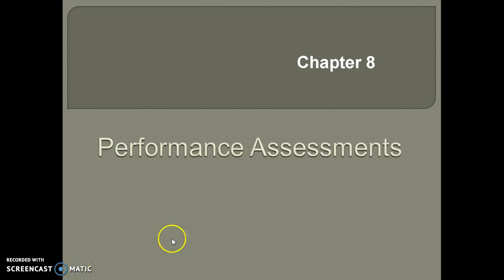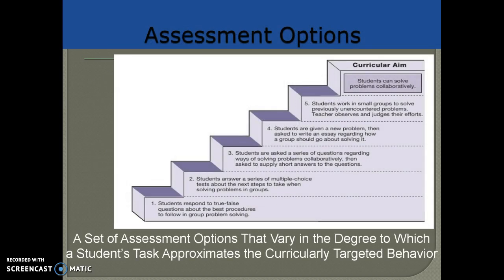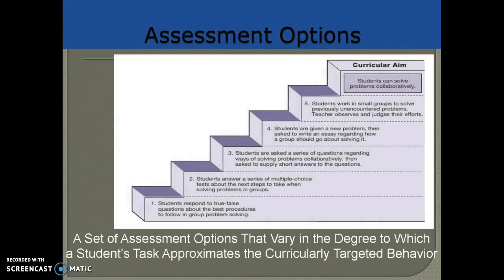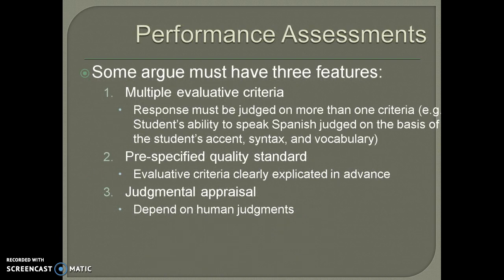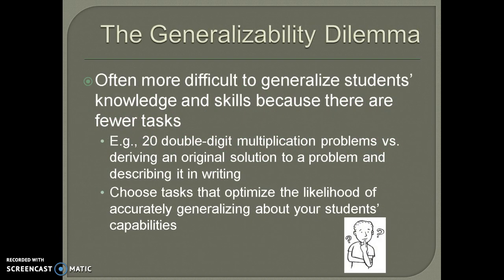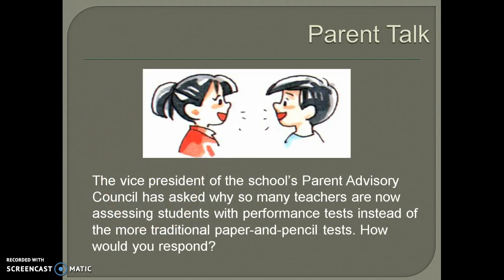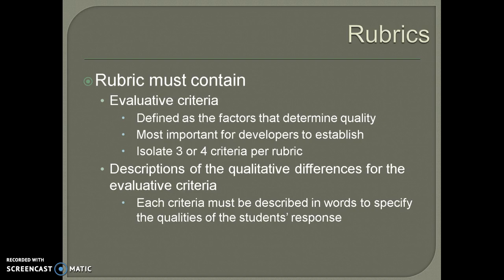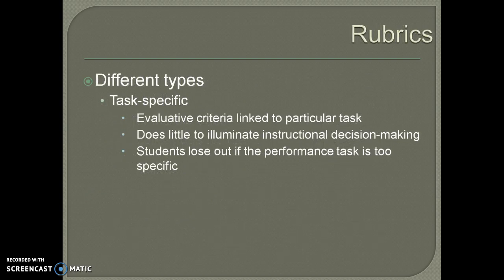EDUC 3183 Ch. 8a